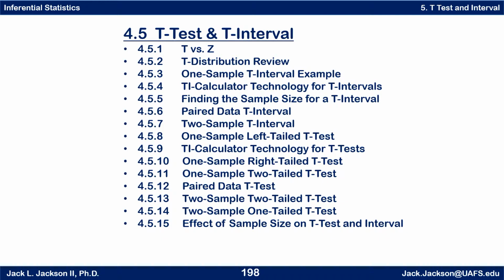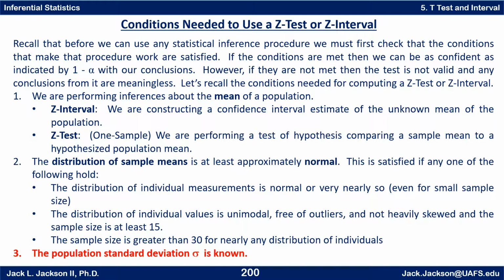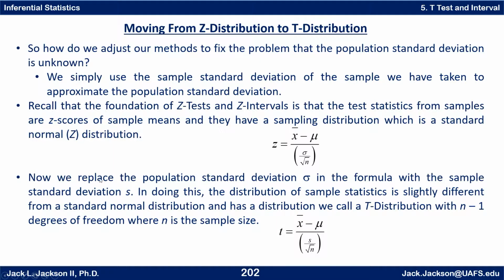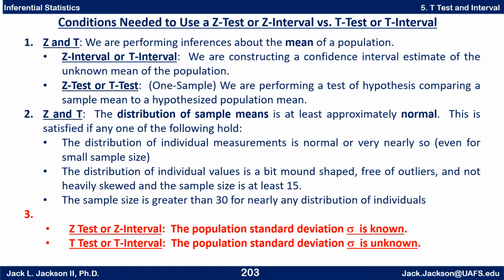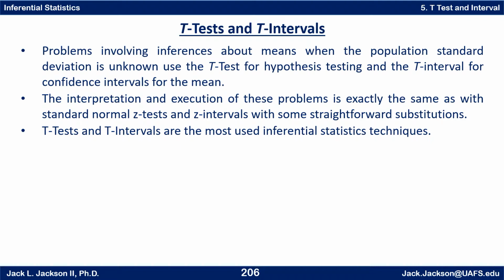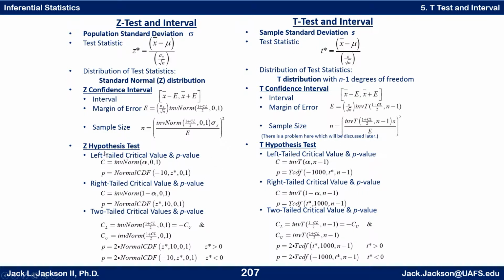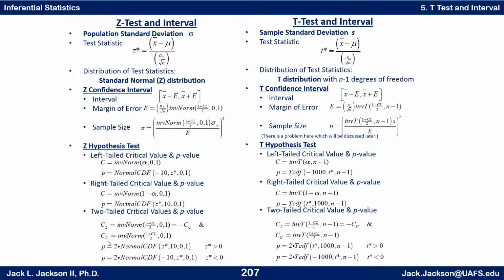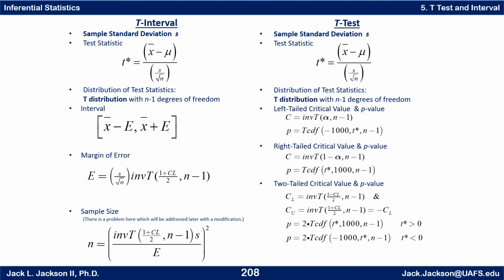Statistics 4.5.1 Introducing T Test and T Interval T vs Z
We introduce a T-test and t-interval focusing on the differences and similarities of a T-test and interval with a Z Test and Interval.